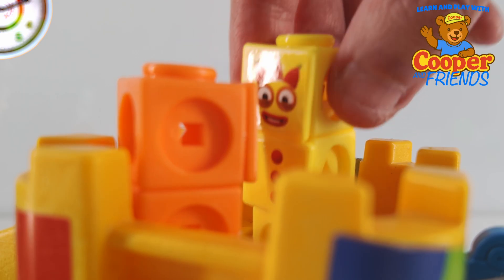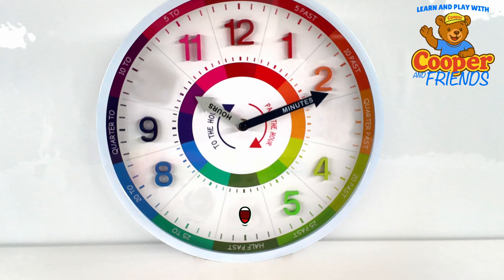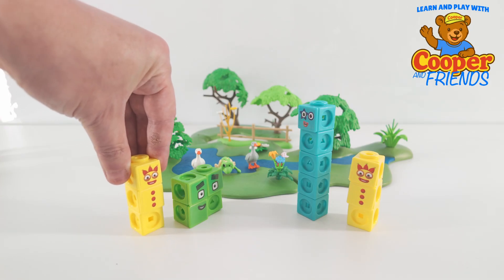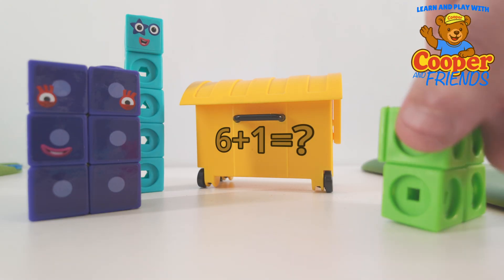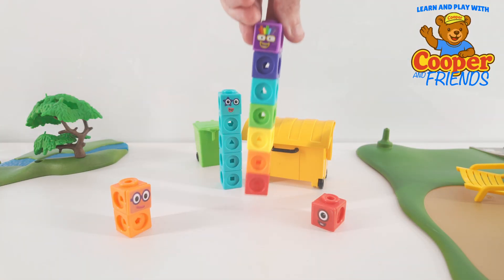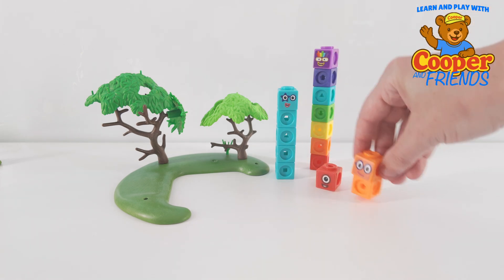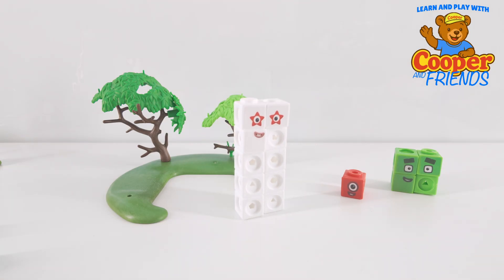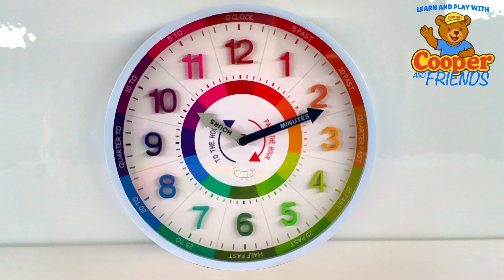Learning Numbers with Numberblocks | Toy Learning for Kids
🎉 LEARNING NUMBERS with Numberblocks and the Colorful Clock! 🕒
Join Cooper and Friends as we help the Numberblocks 1 to 5 learn all about numbers using a bright, fun learning clock!
In this educational video for kids, toddlers and preschoolers will enjoy:
✅ Simple addition puzzles like 3 + 2 = 5
✅ Learning the numbers on the clock
✅ Introduction to O'Clock
✅ Bright, colorful visuals and fun characters!

🧠 This video is perfect for early learners, classroom use, or fun at home. It supports number recognition, basic math, and time-telling skills.

Created with assets from Vecteezy.com